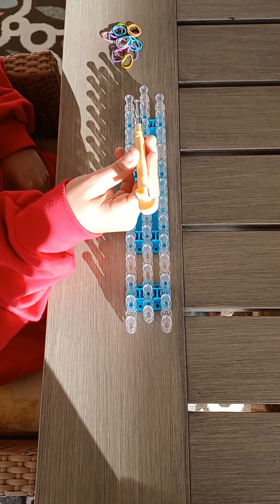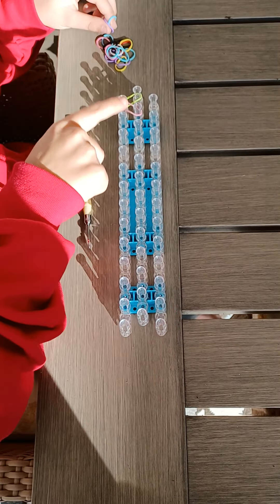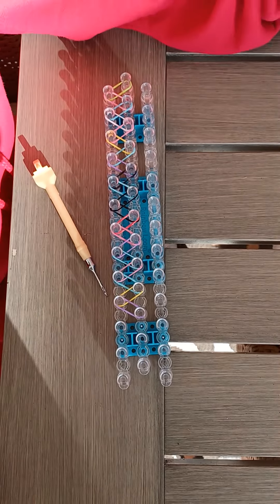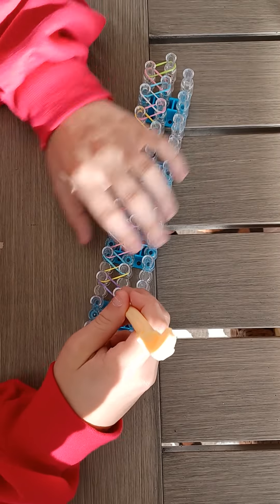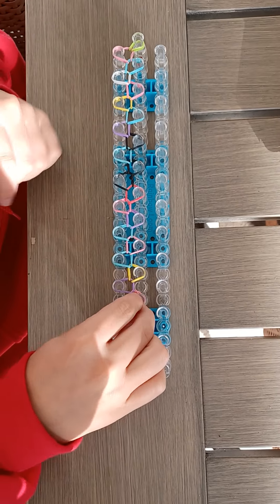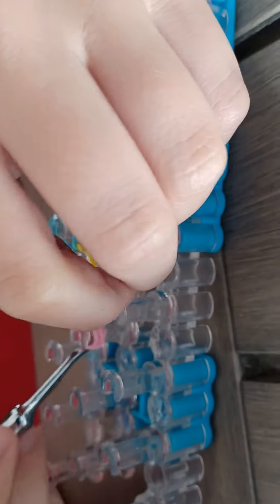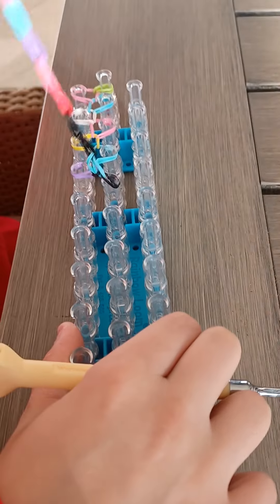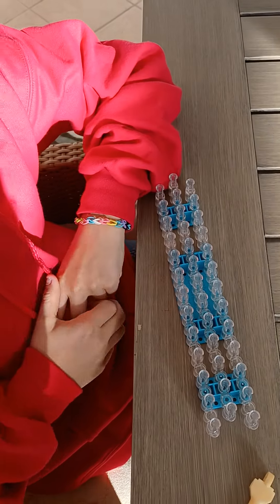How to make a single rainbow loom chain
sorry about the screaming in the background.  Some of our neighbors Lol